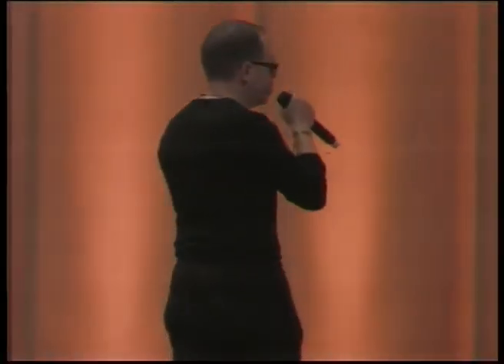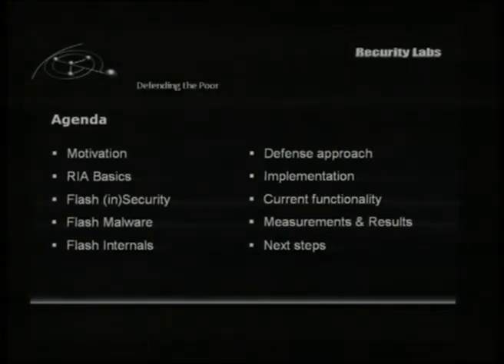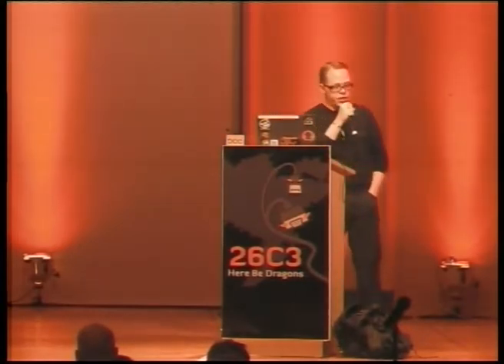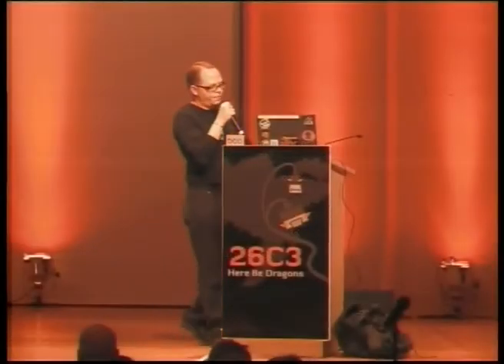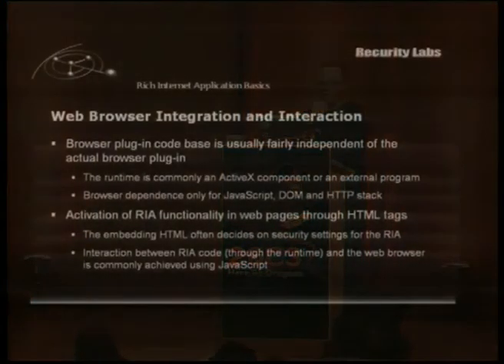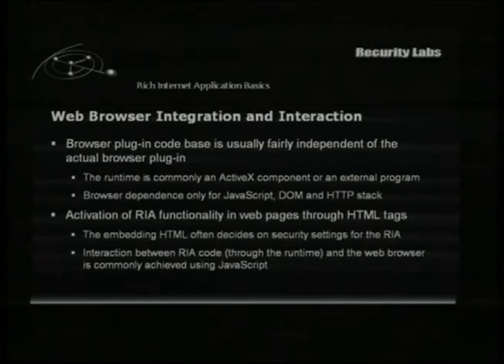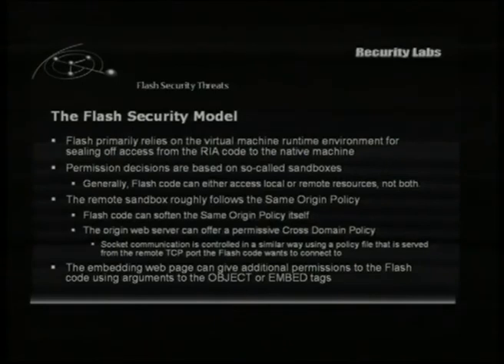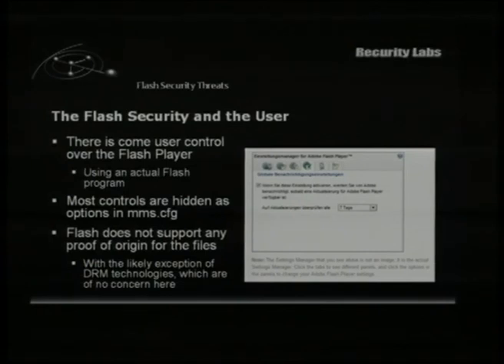26C3: Defending the Poor 1/8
Clip 1/8
Speaker:FX of Phenoelit

Preventing Flash Exploits
The talk will discuss a class of in-the-wild malware and exploits, reasons for it's success as well as reasons why protecting against it in common ways is not effective. This will be done by examining the internals of the attacked subject. Following this, the second part of the talk will present an alternative protection mechanism, which the presenter believes prevents large parts of this class of attacks. The mechanisms and code to do this will be presented and released.